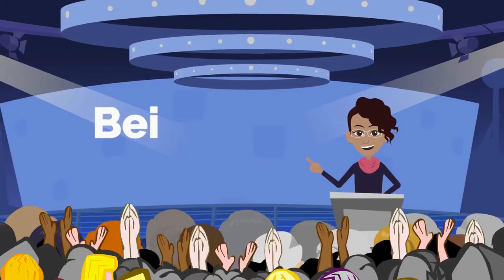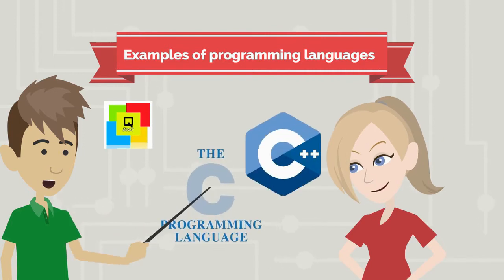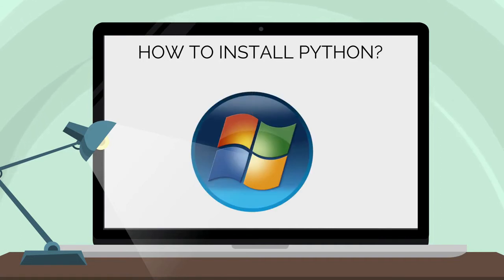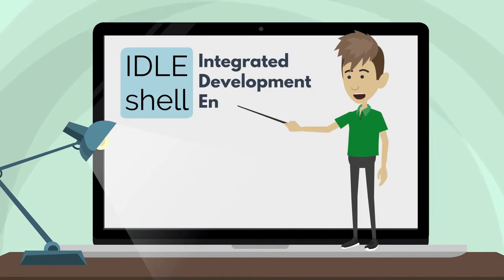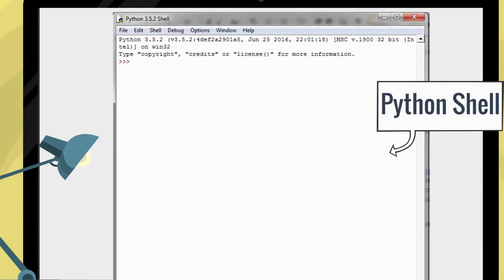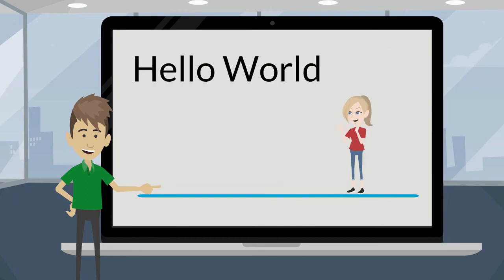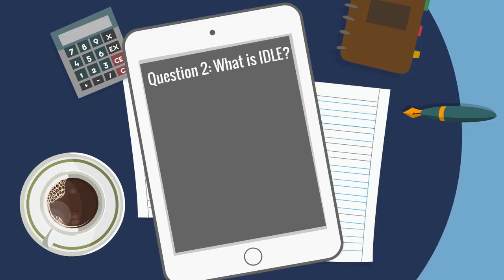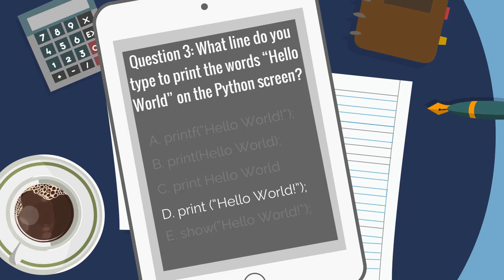Review Python | Class 8 | Chapter 7 | Part - 1